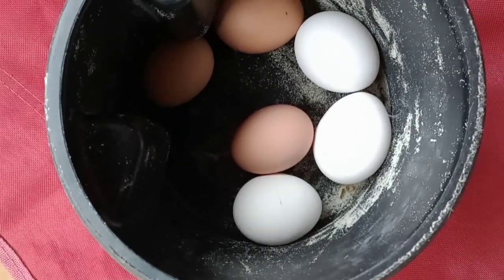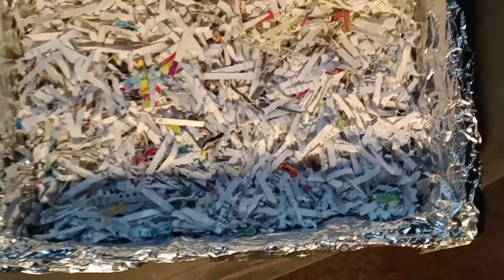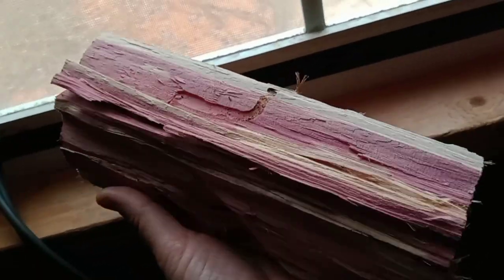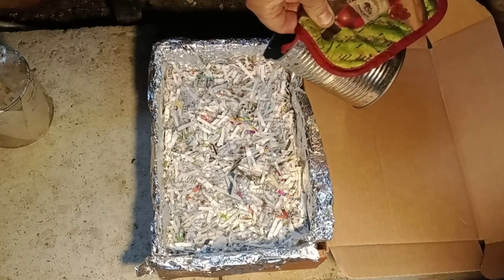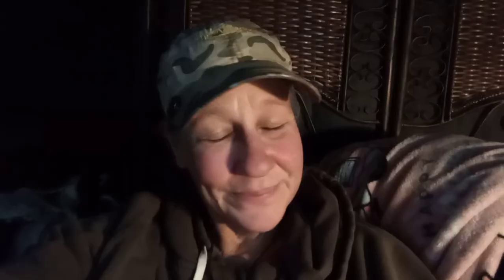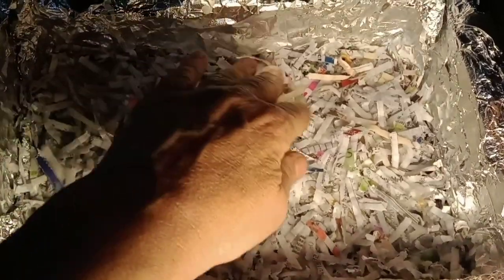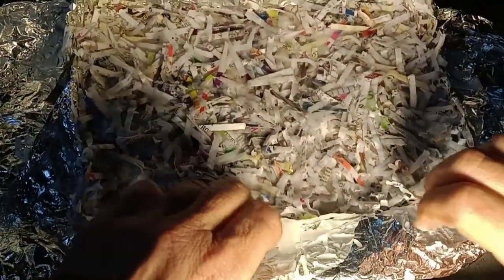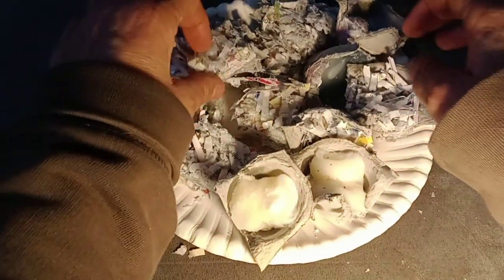Making New Firestarters and a Weird Knock on the Door at Night - Ann's Tiny Life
I got all the stuff I need to make fire starters and since I didn't show the entire process of how I made them the last time I show them to you now! I also get a weird knock on the door at night that kind of shook me up. It's also made me wonder how benevolent we must be to strangers.